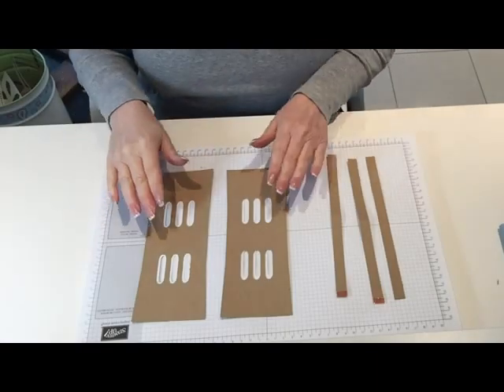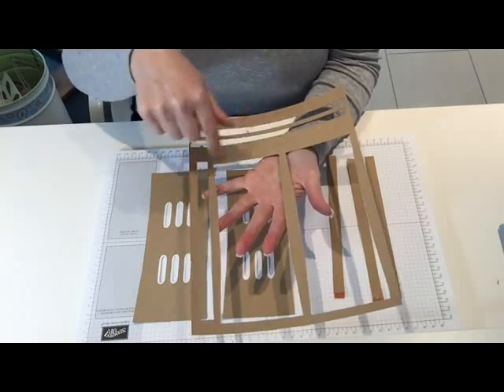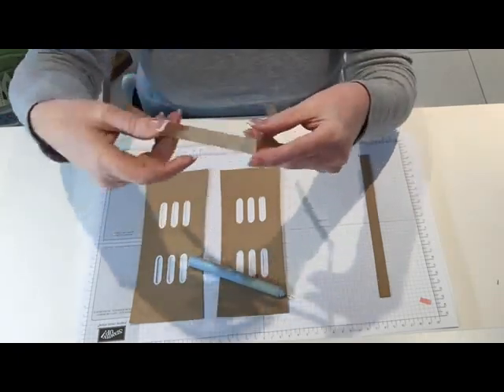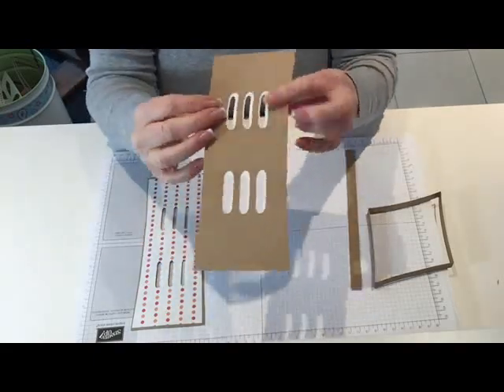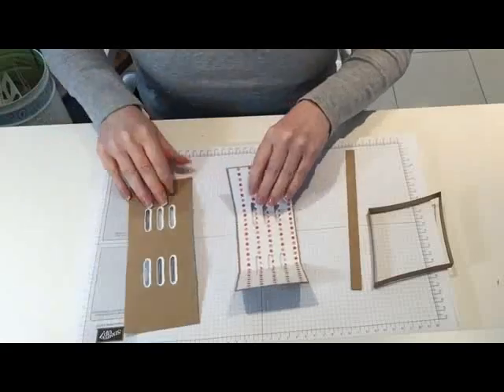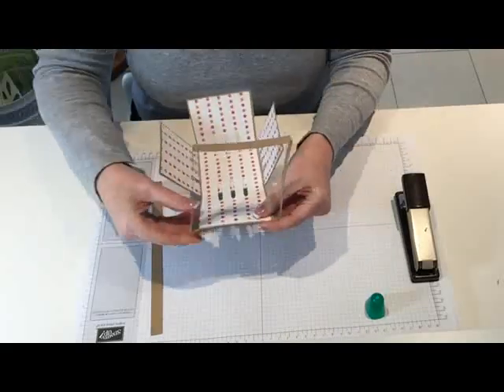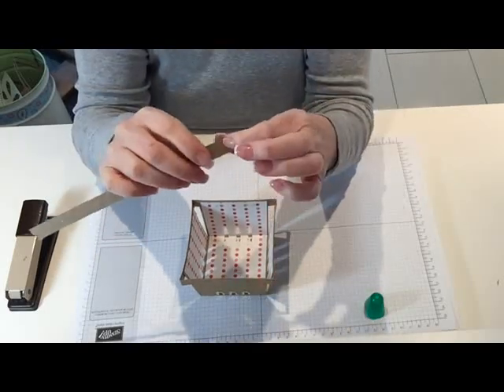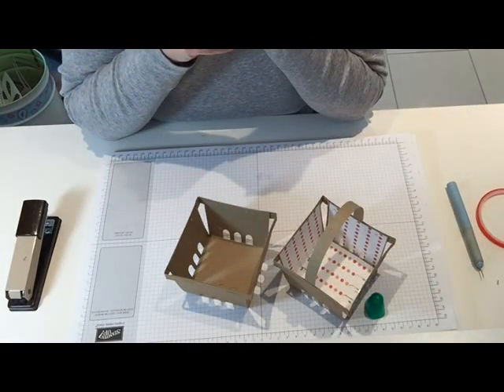How to assemble my ScanNCut Fruit Basket Cutting File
You can use the Zig 2 way glue pen to restick your mats